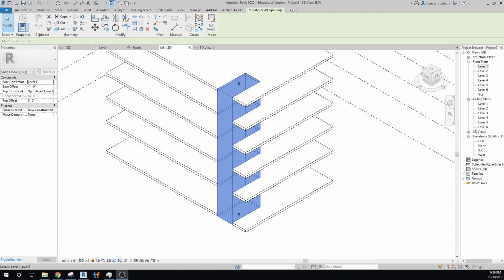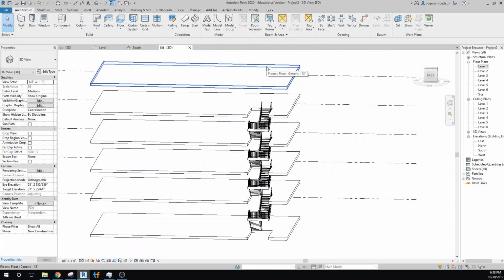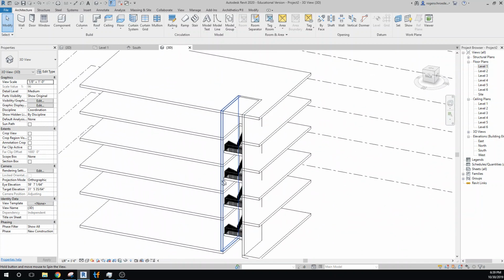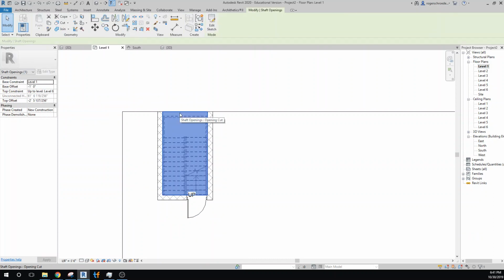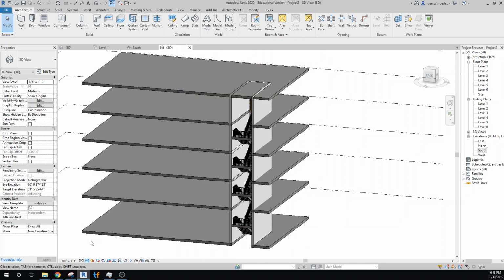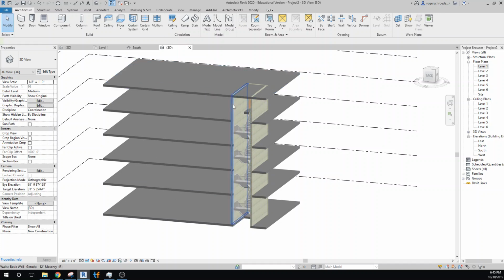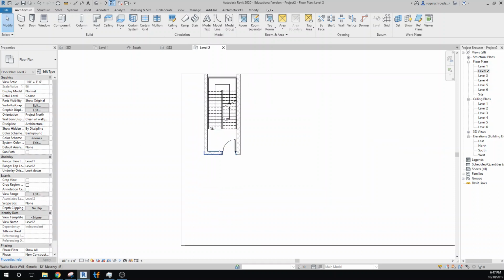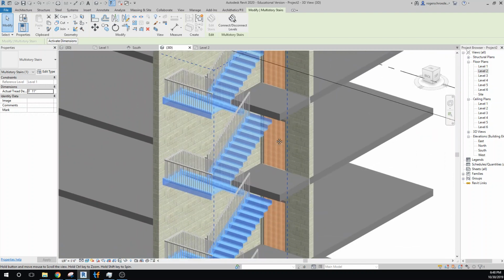ECM11 3 Add Stairs Shaft Walls and Doors 13min